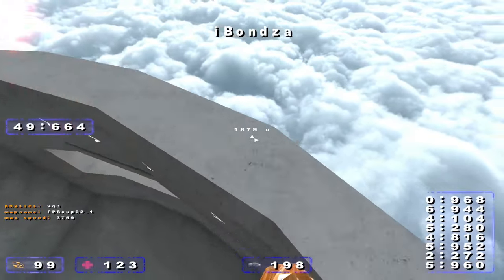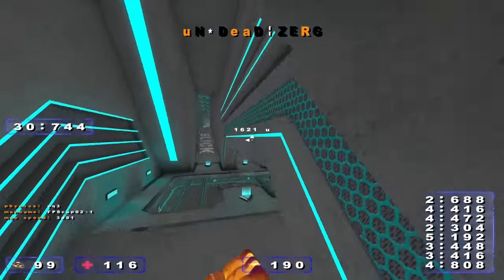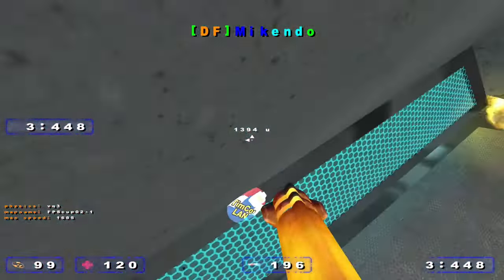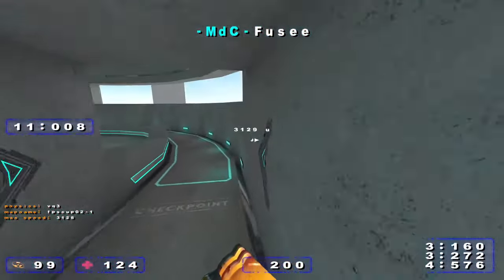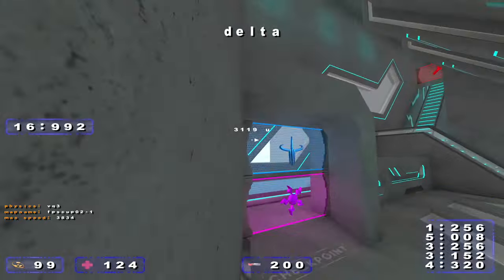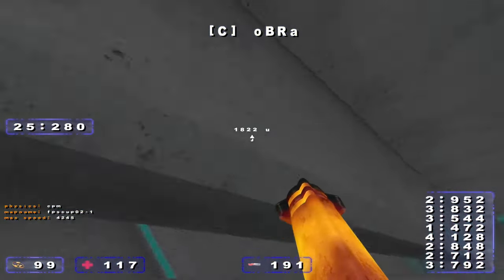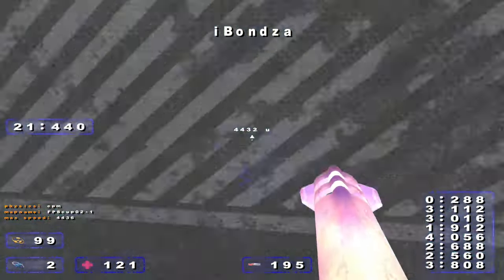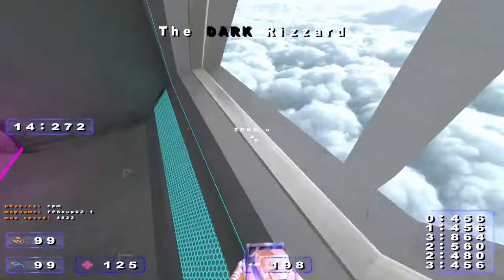Quake 3 DeFRaG FPS Cup #2 Round One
00:00 - intro
02:22 - vq3
30:10 - vq3 top 5
39:25 - cpm
1:03:19 - cpm top 5
1:11:11 - outro

Production by ArchRhythm
Commentary by Toots & Lumia